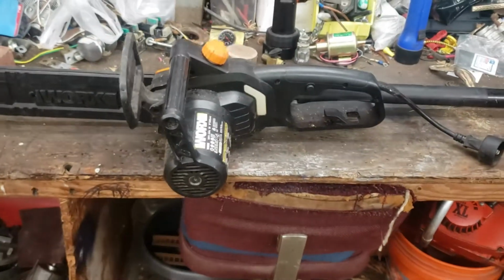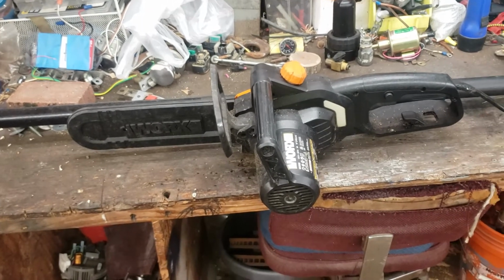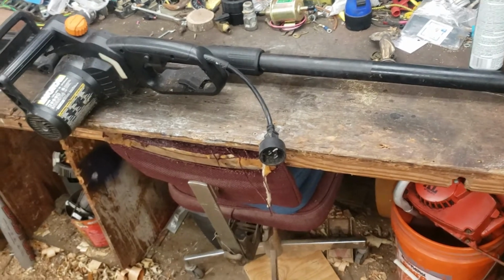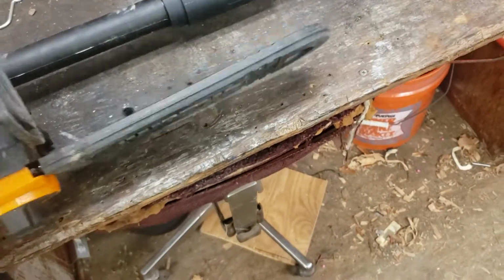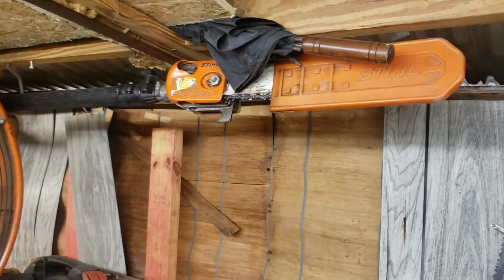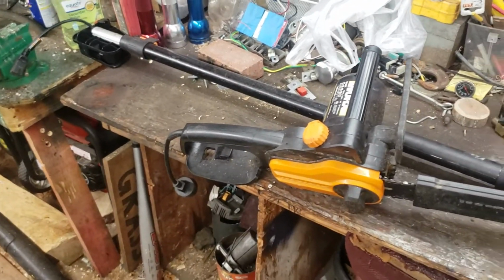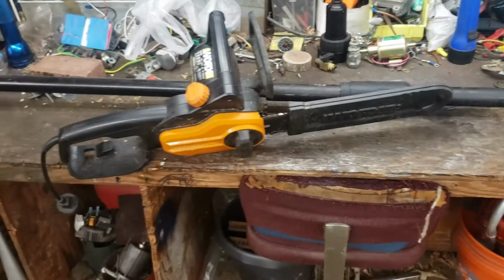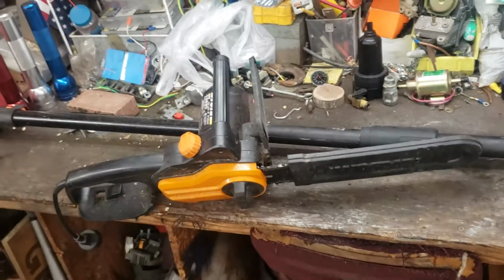Works electric chainsaw and pole saw ,1 year review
my one year review of a works electric chain was that was given to me.